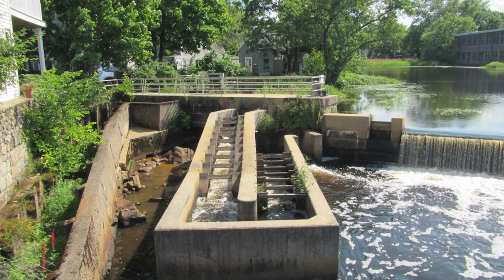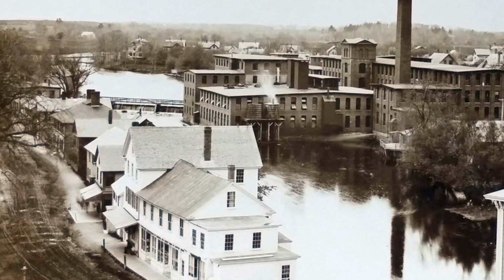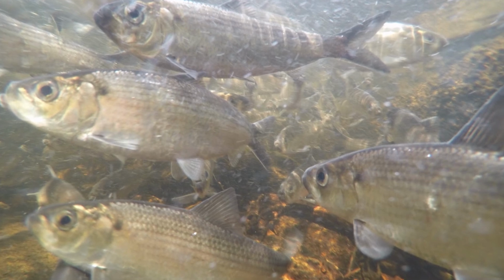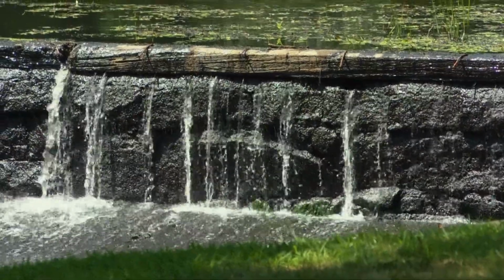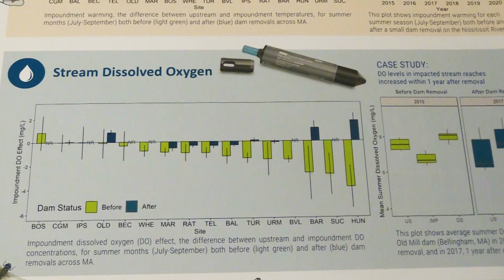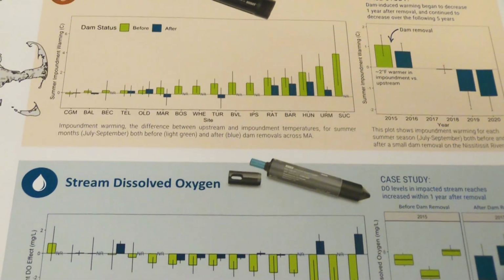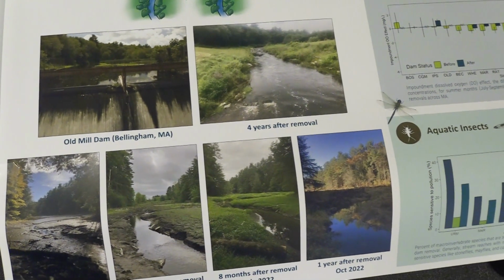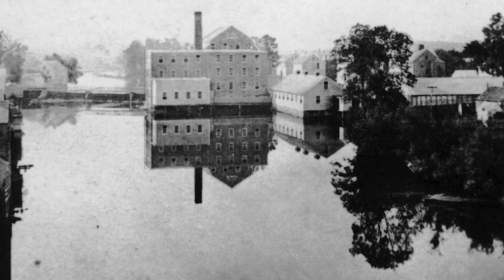Ipswich Mills Dam Removal - Public Info Session 12/14/22